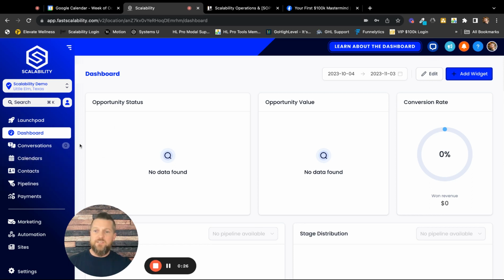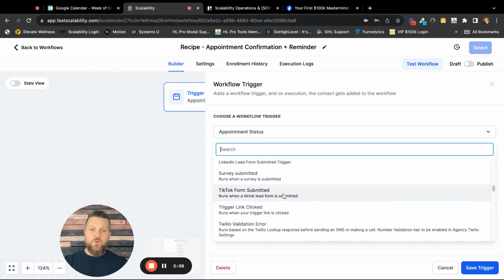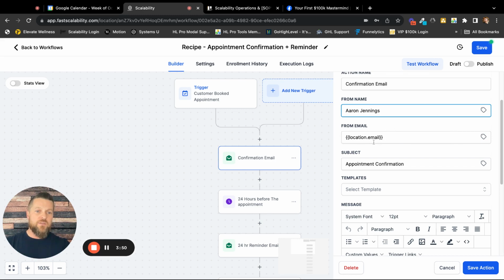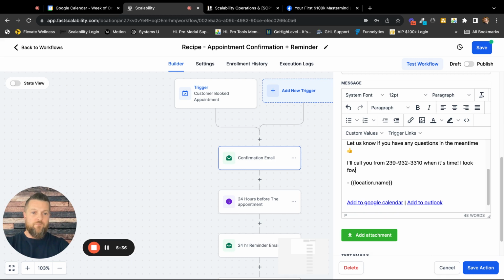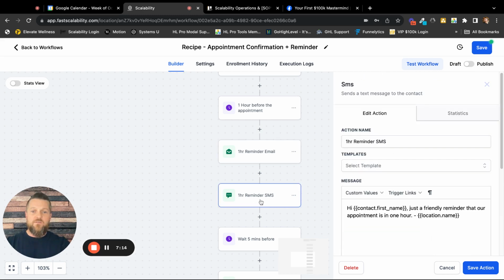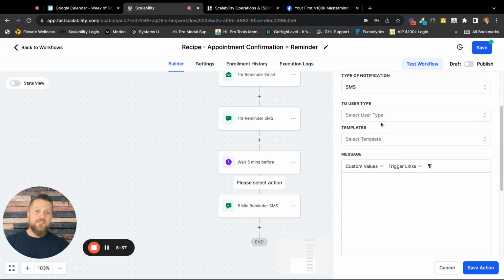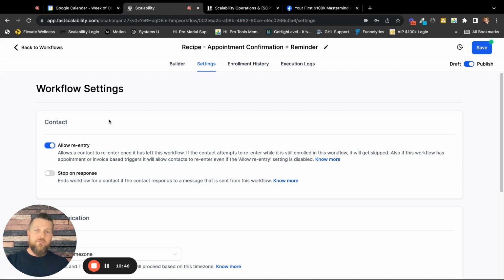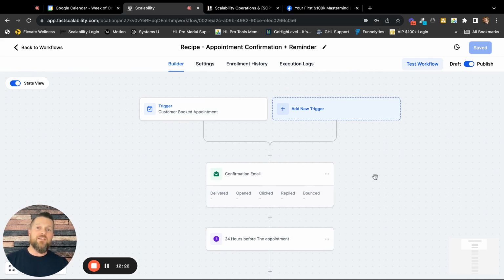How To Create A Calendar Confirmation & Reminder Automation In Scalability Tutorial